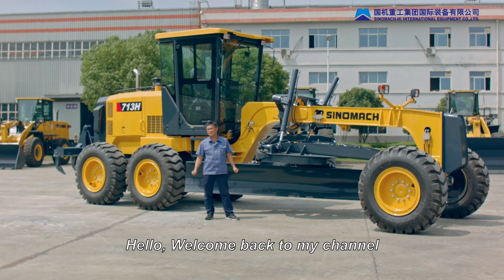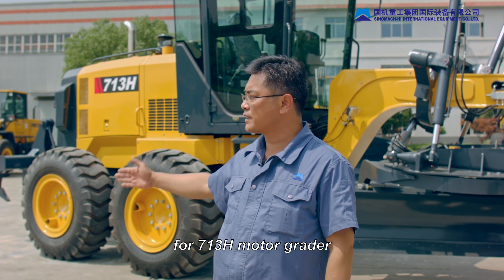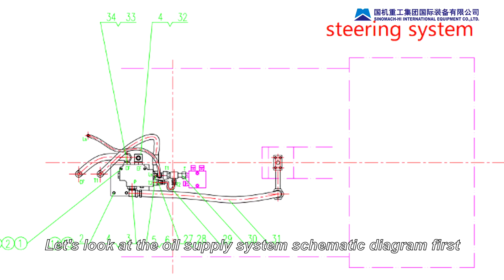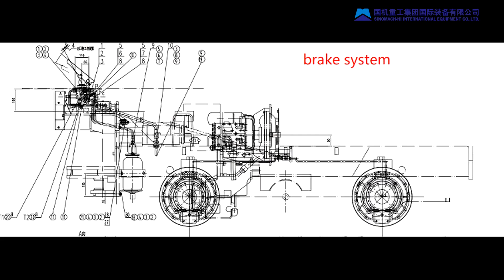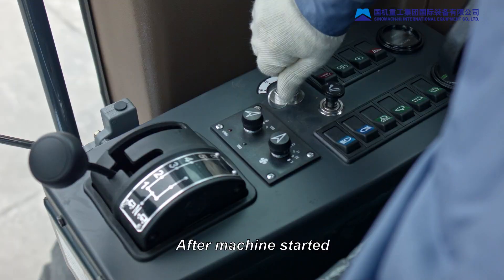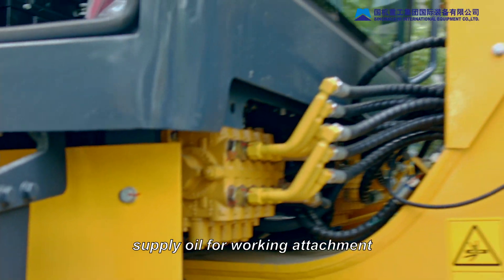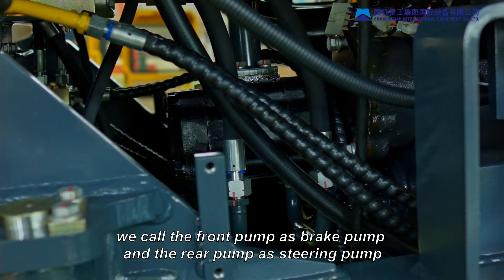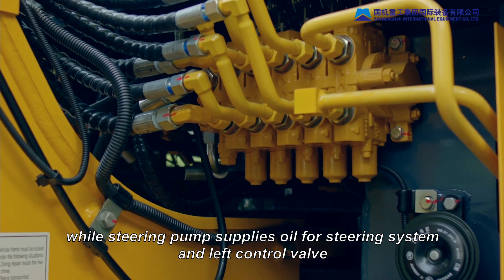The principle of the hydraulic oil supply system of control valve for SINOMACH 713H motor grader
SINOMACH MOTOR GRADER 713H hydraulic oil supply system of contrl valve is different from other models, so we made this video to illustrate its theories, in order to provide direction for trouble-shooting and to explain our design concept for safety.